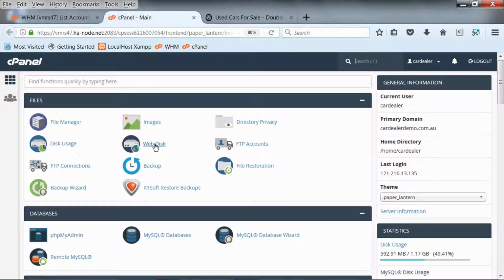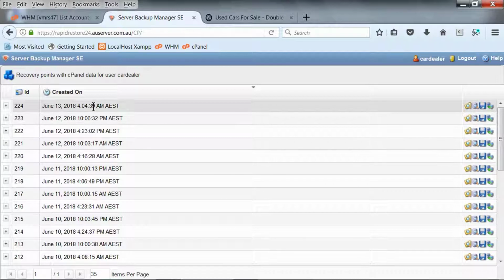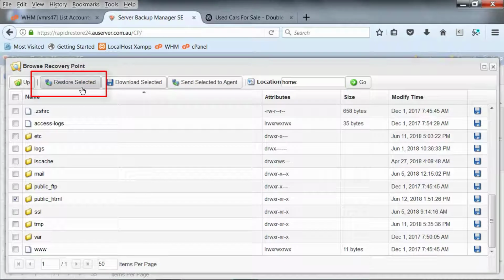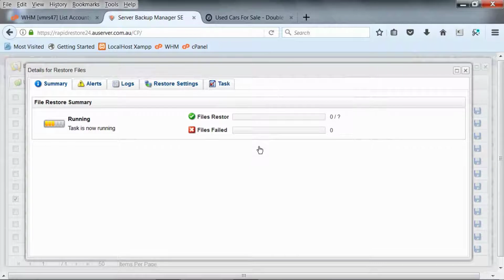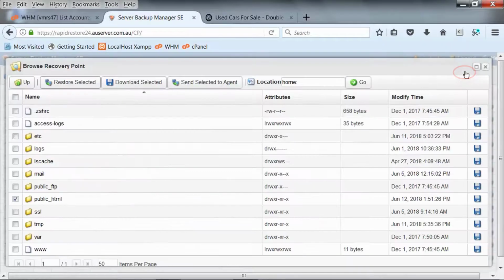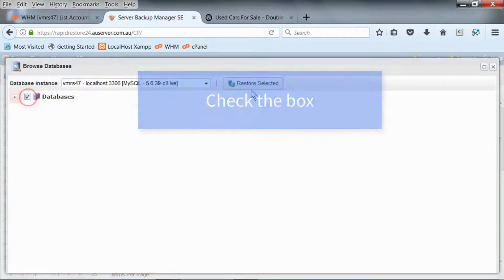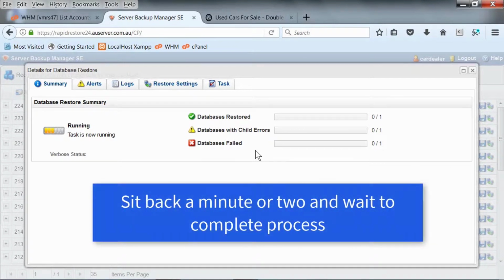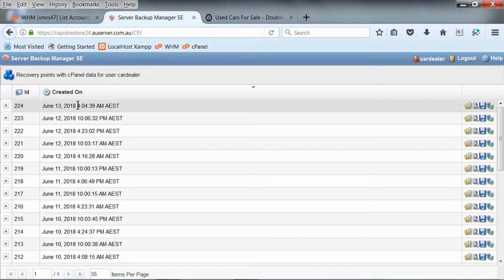R1 Soft Restore Website For Car Dealer Websites